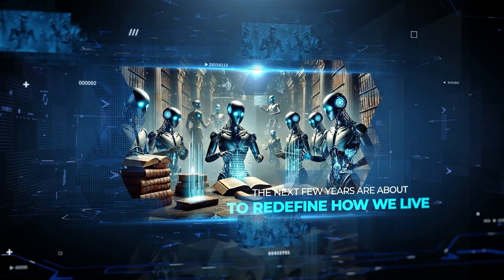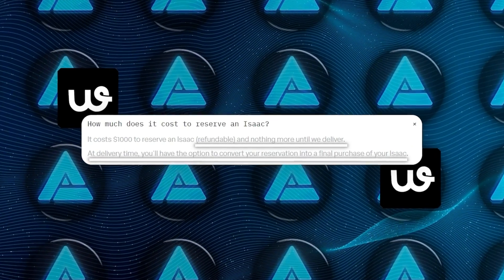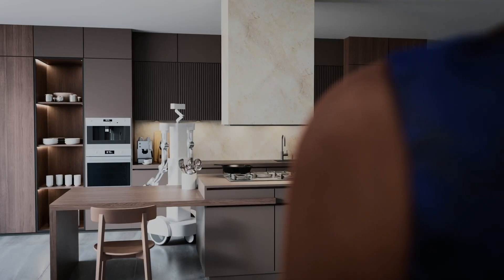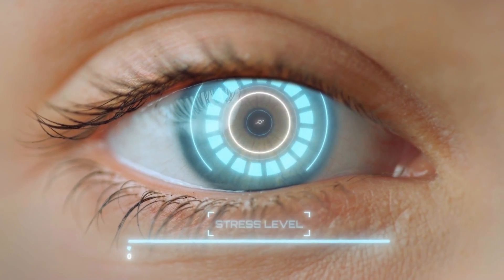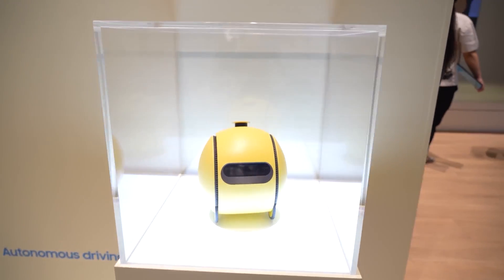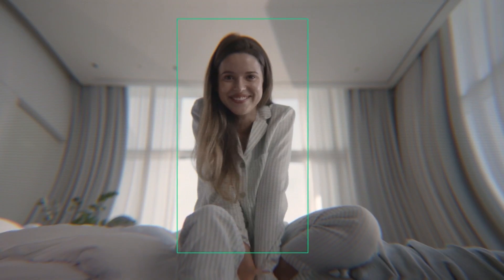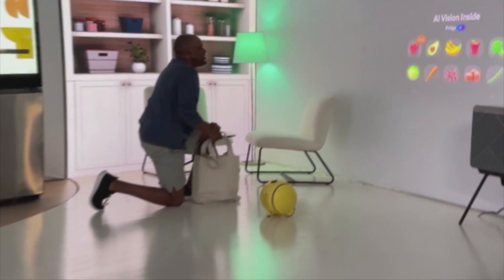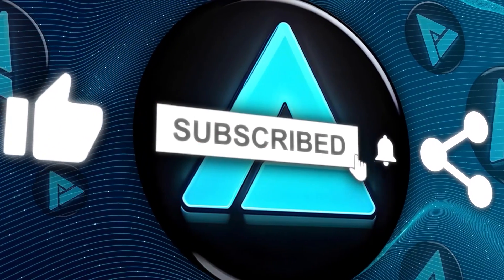New AI Robot "ISAAC" - Personal AI Assistant Robot That Learns and Gets Smarter Over Time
Isaac is an advanced personal AI robot designed to handle various home tasks and learn over time. With its ability to get smarter with each use, Isaac evolves to better assist with chores like laundry, pet care, and more. This cutting-edge robot offers a unique solution in home automation, improving efficiency and convenience as it adapts to your needs.

🔍 Key Topics Covered:
- Isaac, the next-gen personal AI robot designed to evolve and improve over time
- How Isaac handles various home tasks like laundry, pet care, and more, becoming more efficient with each use
- The unique features of Isaac, including its adaptive learning, privacy-focused design, and potential impact on home automation

🎥 What You'll Learn:
- How Isaak's advanced AI technology transforms home assistance by getting smarter with every interaction
- The benefits of Isaak’s evolving capabilities in handling daily chores and its role in modern home automation
- Insights into Isaak’s design, including its privacy features and the potential to revolutionize household management

📊 Why This Matters:
Understanding Isaak’s innovative approach to home automation highlights the future of personal AI robots and their role in enhancing daily life. This content provides a glimpse into how advanced AI can seamlessly integrate into our homes, improving efficiency and convenience. Whether you’re interested in robotics, AI technology, or smart home solutions, this overview offers valuable insights into Isaak's capabilities and impact.